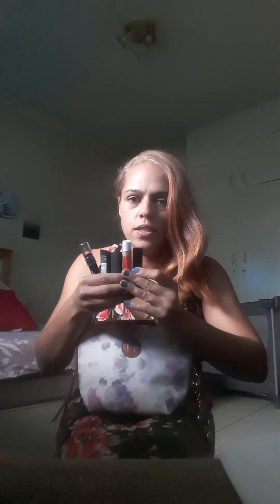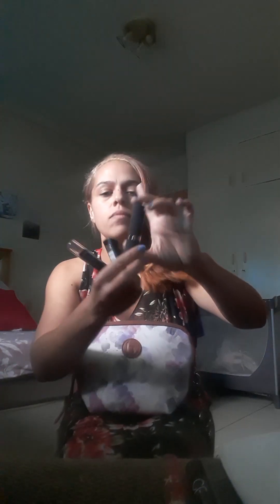Whats in my Leather Pink Tote handbag Part1